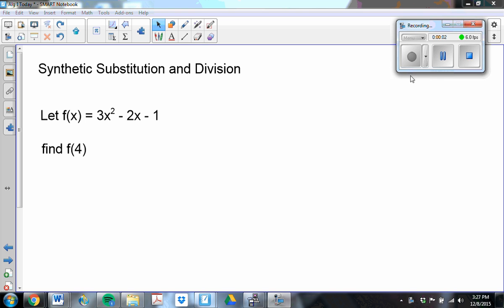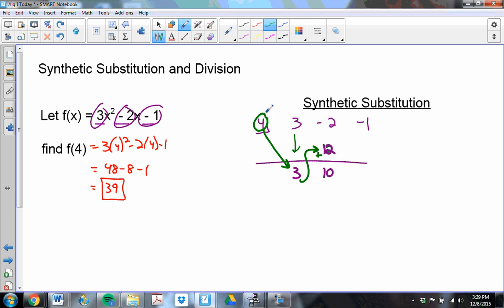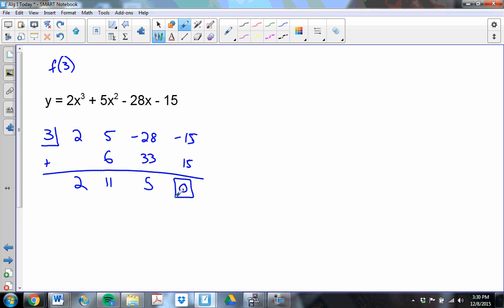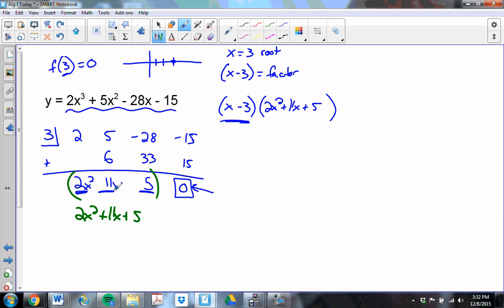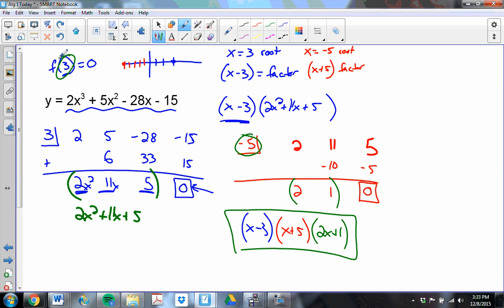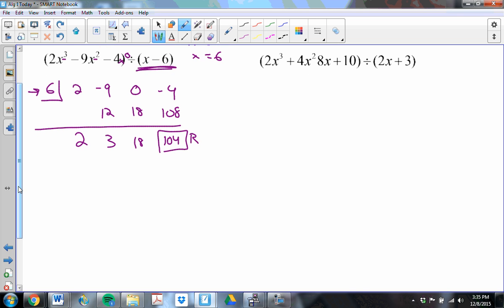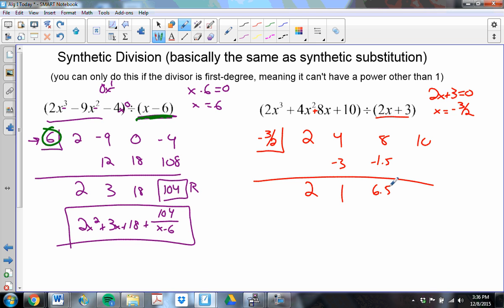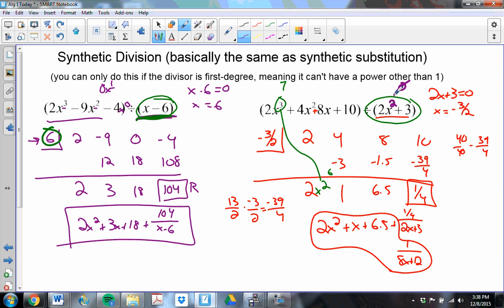How to Perform Synthetic Substitution and Division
Video showing the process and merits of Synthetic Division and Synthetic Substitution. Hang on to your hats!